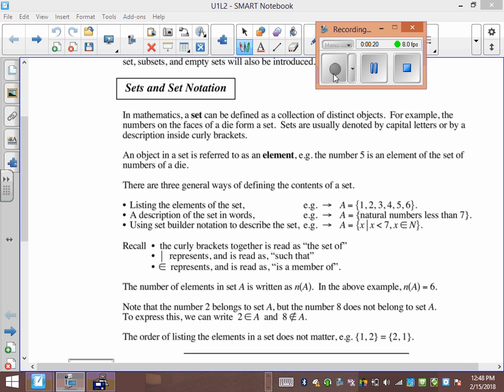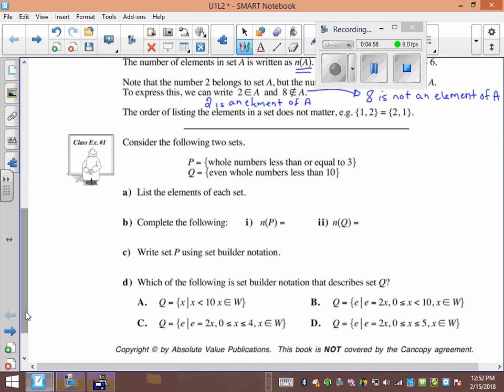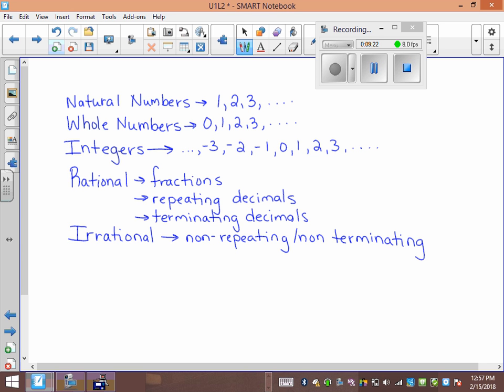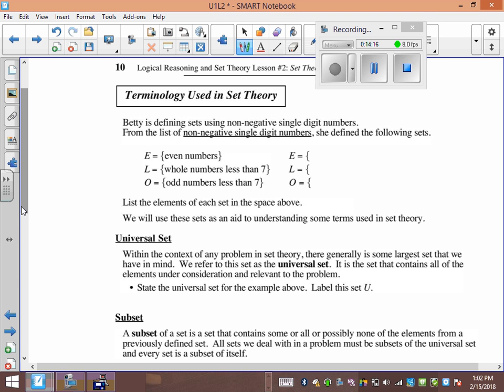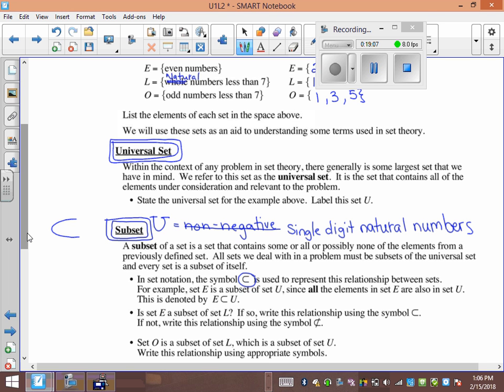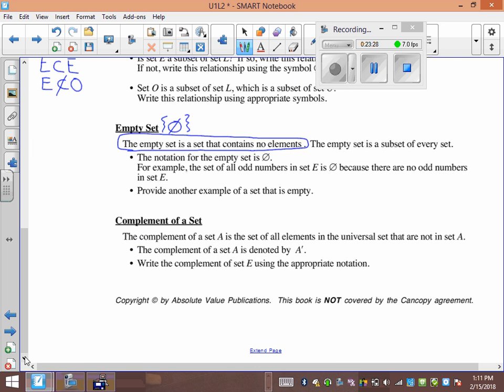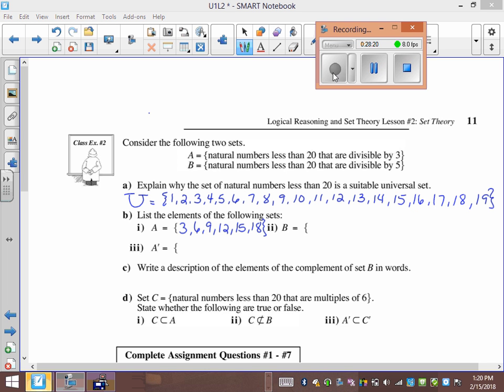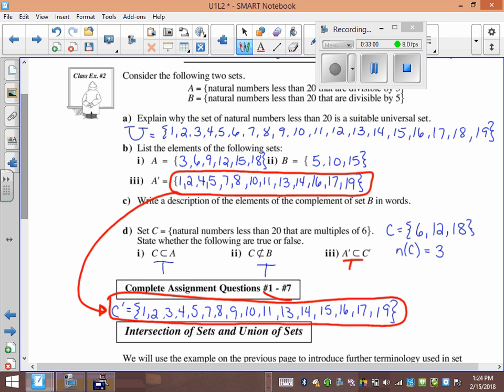Set Theory Part 1 Feb 15